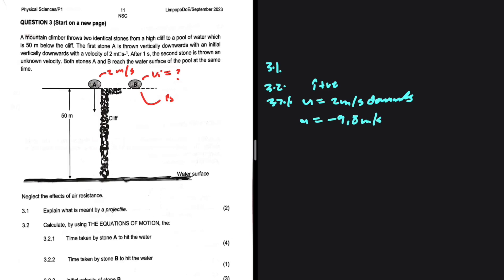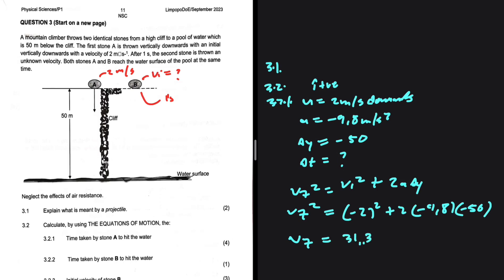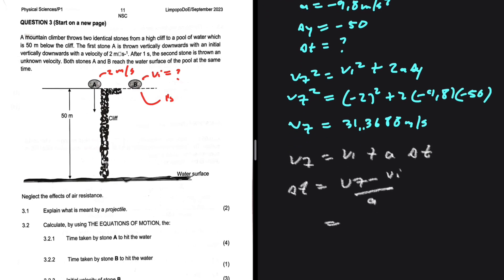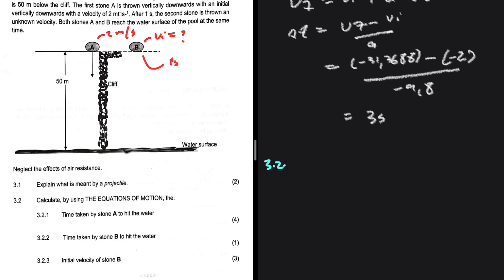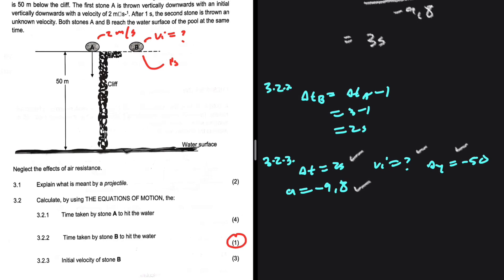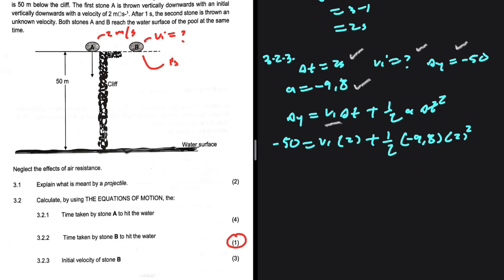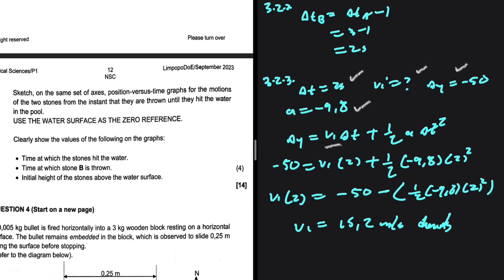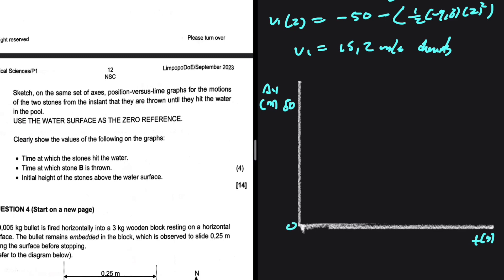Vertical Projectile Motion Grade 12 Prelim 2023